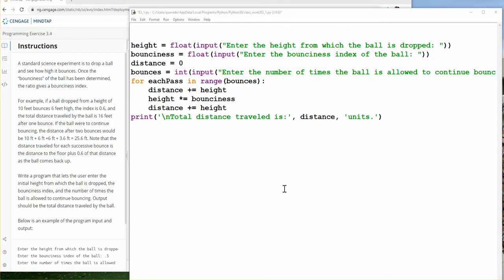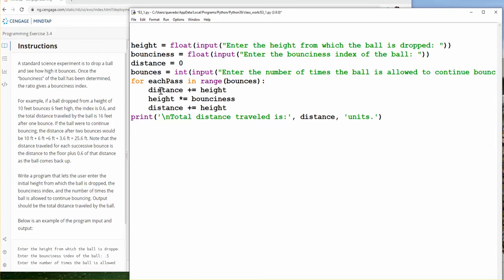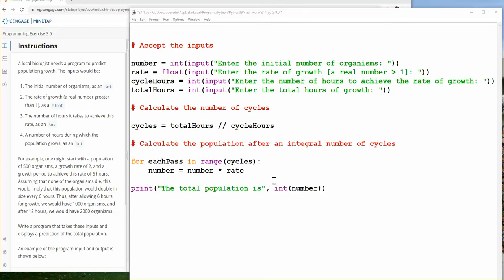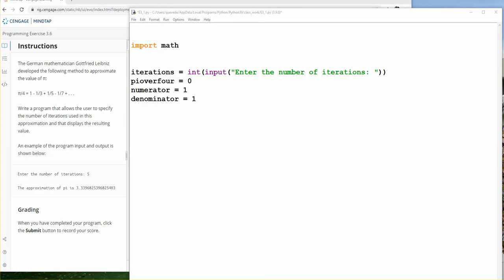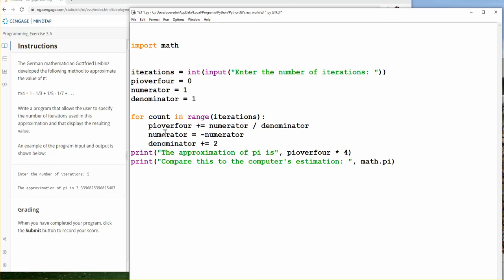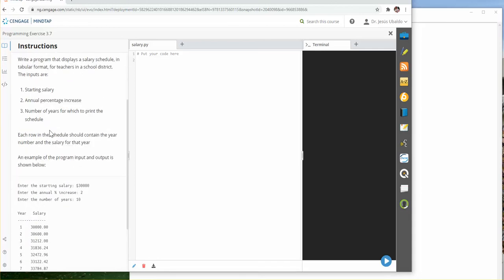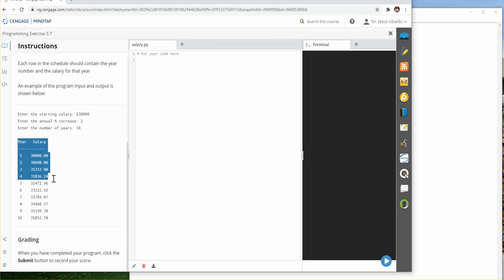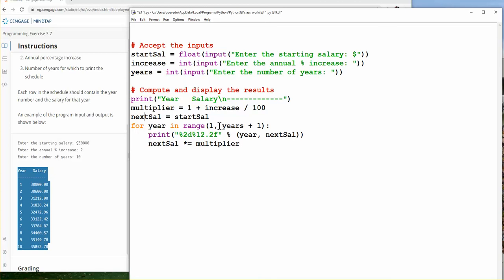Exercises 3.4, 3.5, 3.6 and 3.7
Programming Exercises